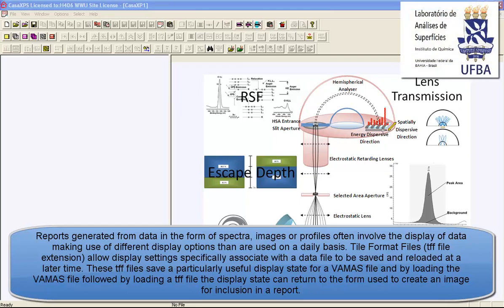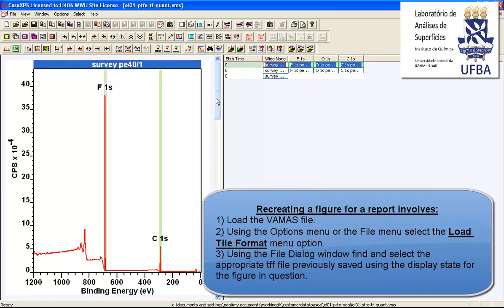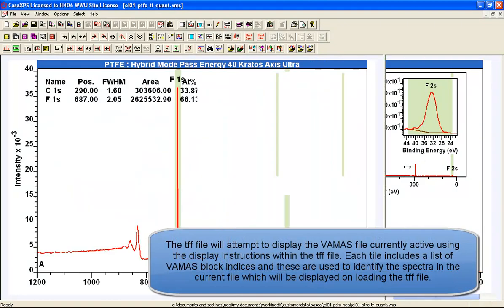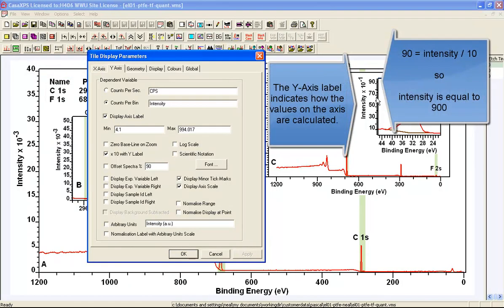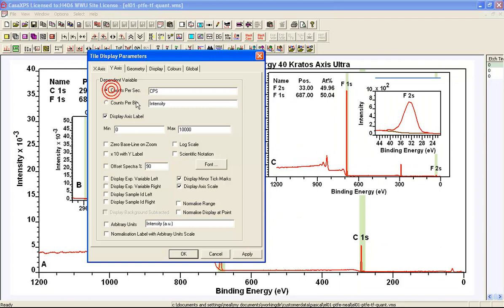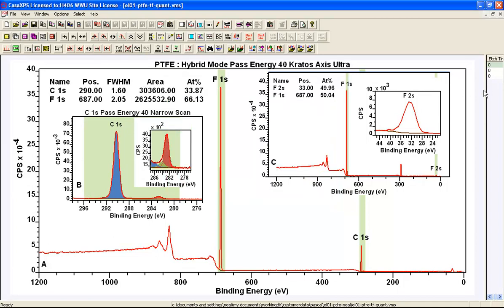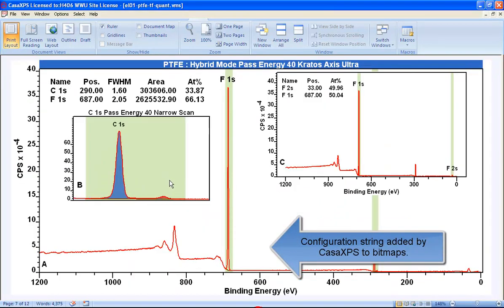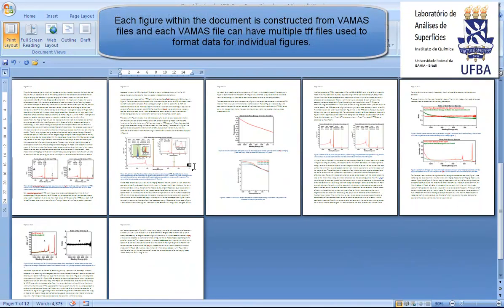Tile Format Files, Copying Bitmaps and Preparing Spectra for Reports in CasaXPS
Preparing a Figure for a report may involve using display options other than the ones used for everyday analysis of spectra. The Tile Format File (tff) options allow display state to be saved and reloaded at a later time to return the display to the format used to construct a specific set of display tiles for a report. The video illustrates how to make use of a previously prepared tff file, make adjustments to the display state, re-save these changes as a new tff file and copy a bitmap of the spectral display to a report.